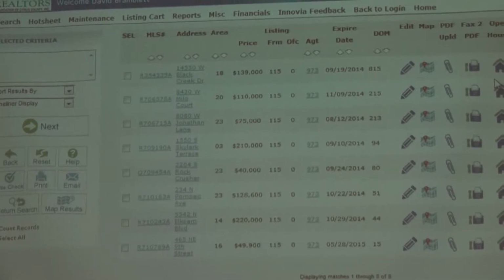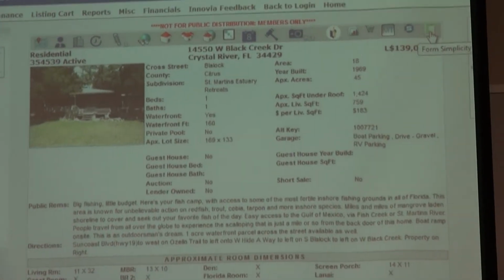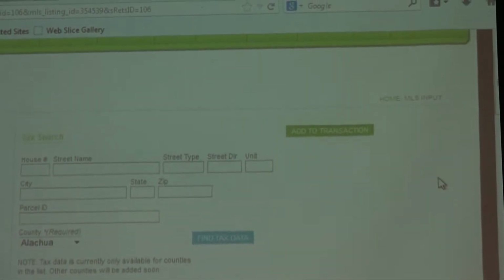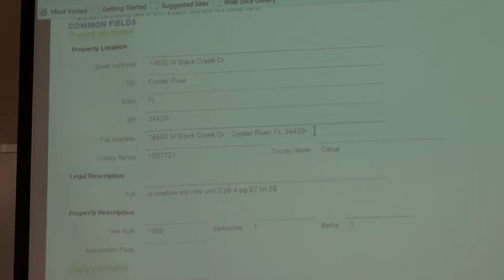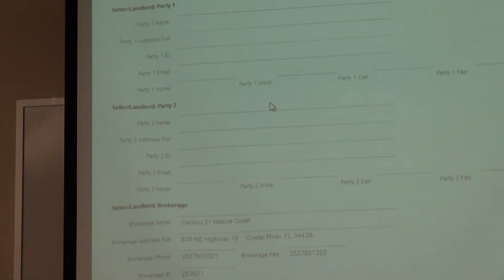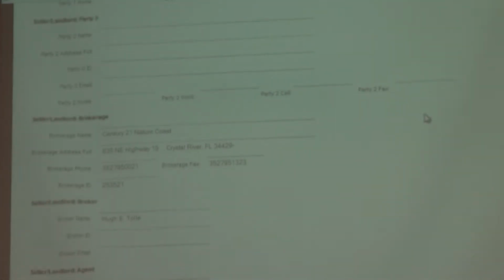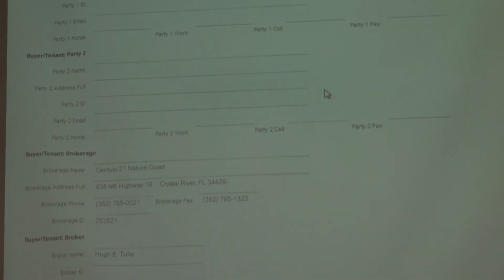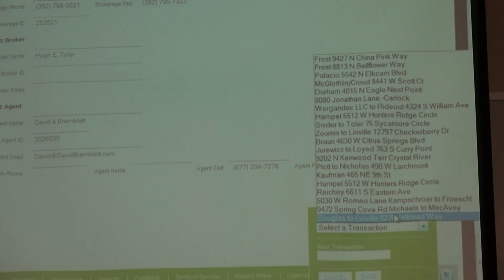June MLS Tidbit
Quick overview of accessing Form Simplicity